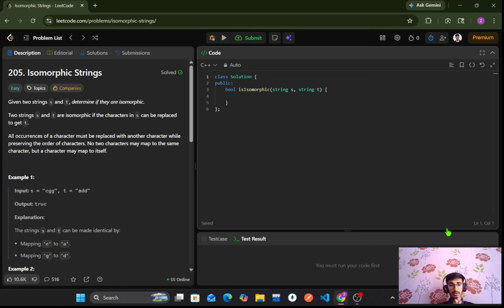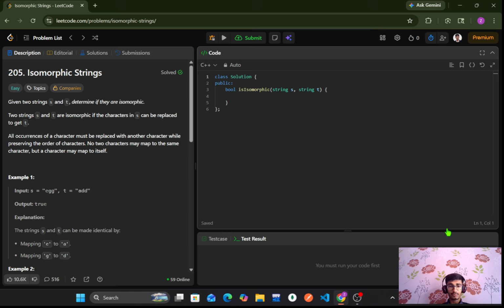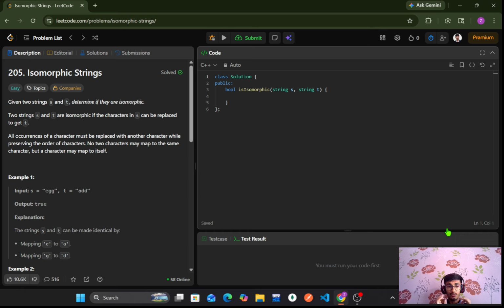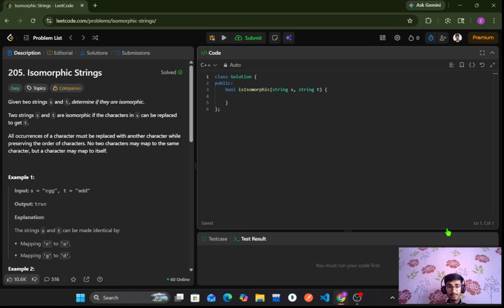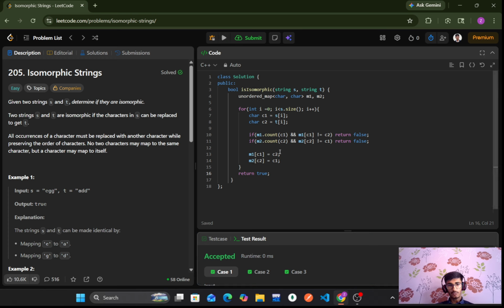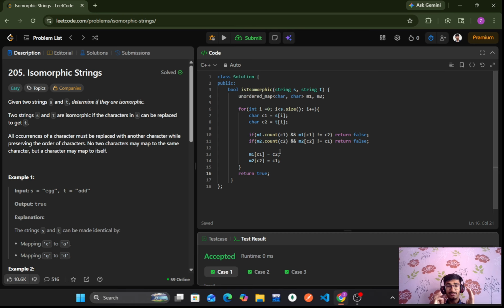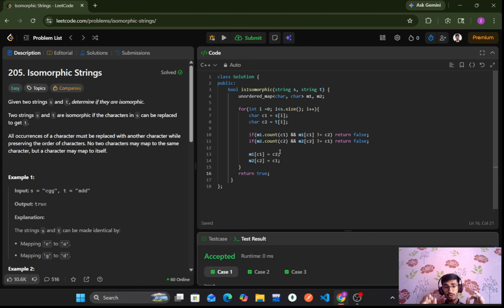LeetCode 205. Isomorphic Strings | Hash Map One-to-One Mapping (C++)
This tutorial provides a comprehensive guide to solving LeetCode Problem #205: "Isomorphic Strings." We explain how to use dual hash maps to establish a one-to-one character mapping and verify string isomorphism efficiently.

Problem Overview: Determine if two strings s and t are isomorphic. Characters in s must be replaced to get t while preserving order and ensuring no two characters map to the same target.

Technical Analysis:

Approach: Bi-directional Hash Mapping (Two Maps)
Time Complexity: O(n)
Space Complexity: O(k) (where k is the unique character set size)
Key Concepts:

Implementing one-to-one relationships using hash maps.
Validating mappings in both directions.
Single-pass string traversal.
Handling edge cases where different characters map to the same target.